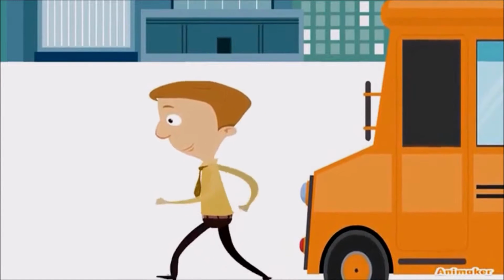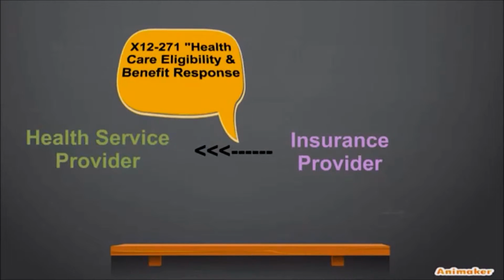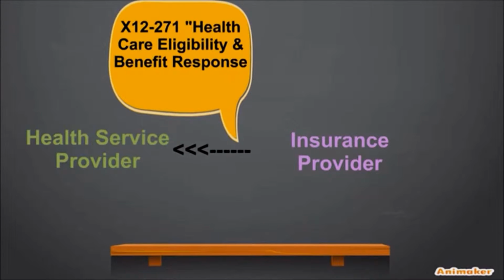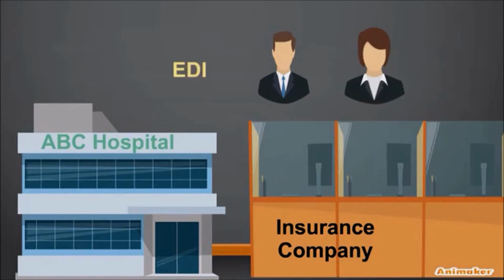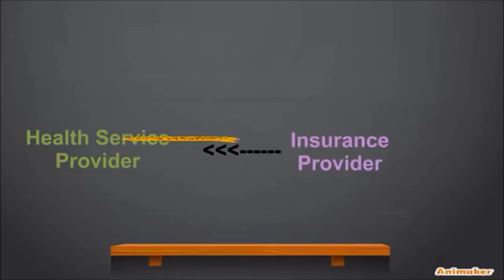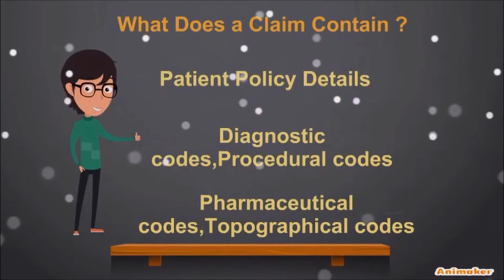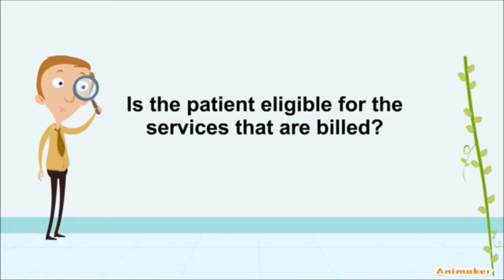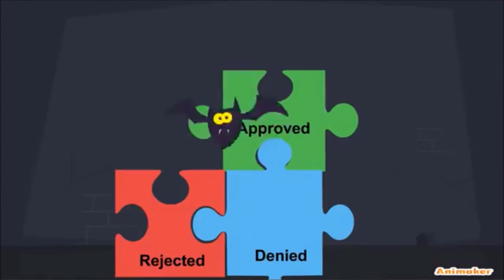V1MP4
V1- Video with No Payment
V2- Video with Payment